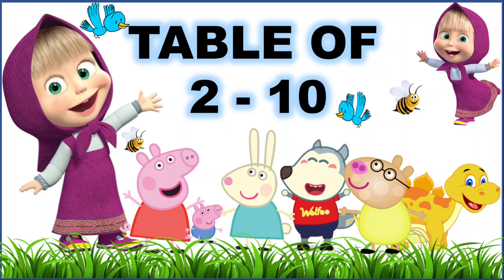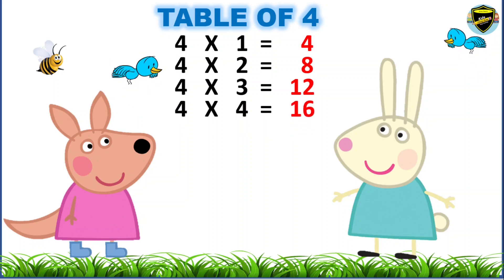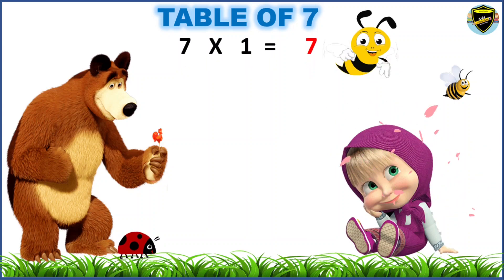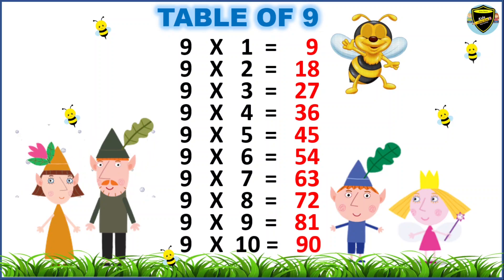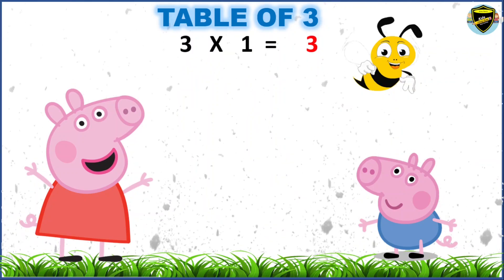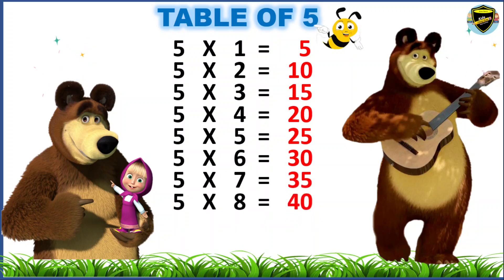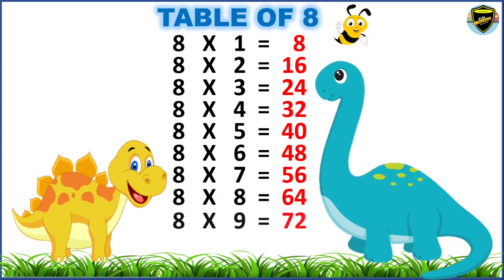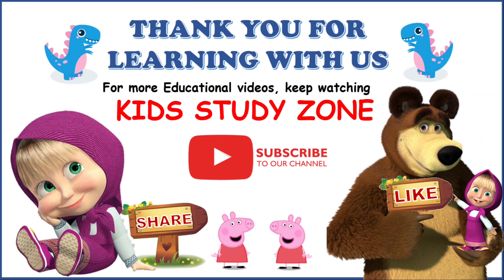Table of 2 to 10 | Multiplication Table 2 to 10 | Multiplication Tables for Kids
Recalling tables improves memory skills, which is a transferrable skill that will help children throughout school and into adult life.

Children will find it easier to solve maths problems and to do mental arithmetic if they have already memorised their tables.

Just like learning to walk before you can run, learning multiplication and memorizing the tables are building blocks for other math topics taught in school
such as division, long multiplication, fractions and algebra. ...

Math calculations are subconscious elements in work, play and daily chores.

Multiplication is a main tool for many forms of maths such as algebra, calculus, equations and more.